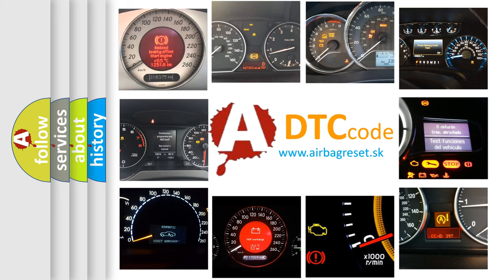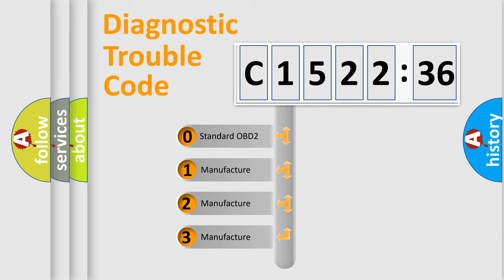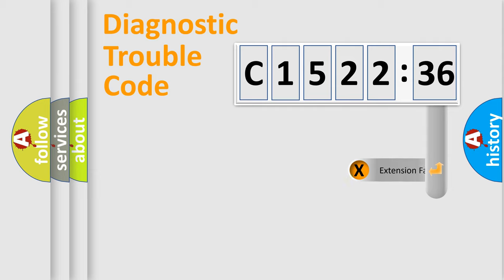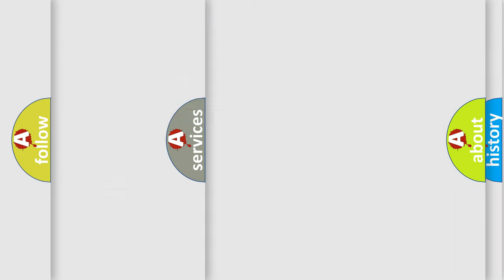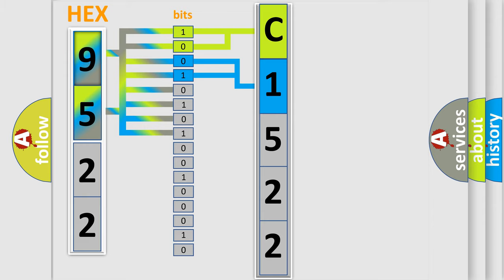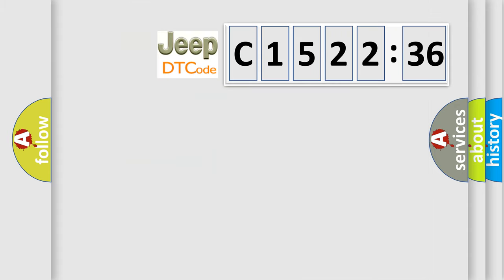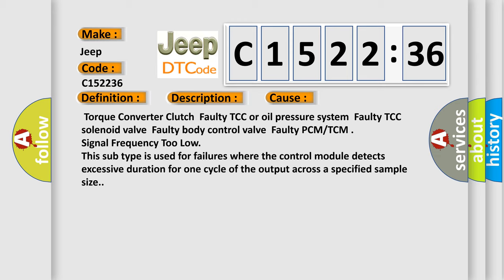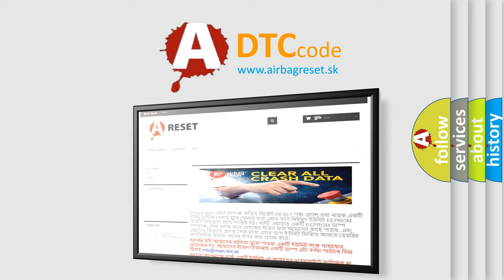DTC Jeep C1522-36 Short Explanation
Contents:
0:21 Basic DTC analysis according to OBD2 protocol standard.
1:48 Insight into programming
2:58 A diagnostically understandable description of the Diagnostic Trouble Code
3:05 Basic error definition

Make:
Jeep
Code:
C1522 36
Definition:
Torque Converter Clutch Stuck Off
Description:
This DTC is set when the dampner clutch is open or stuck.
Cause:
 Torque Converter ClutchFaulty TCC or oil pressure systemFaulty TCC solenoid valveFaulty body control valveFaulty PCM or TCM
Failure Type: